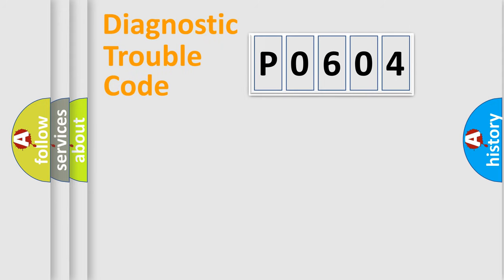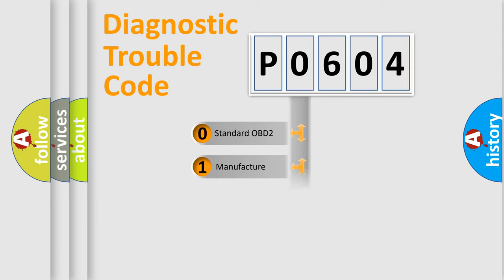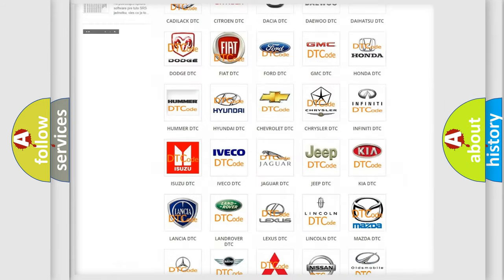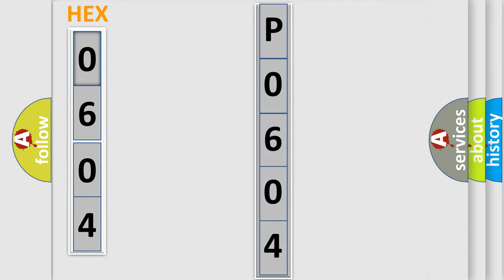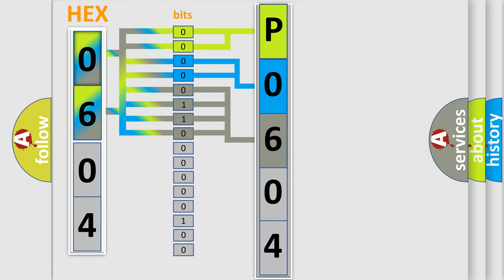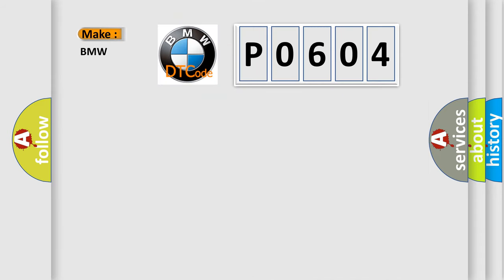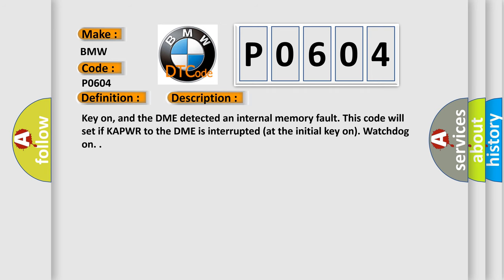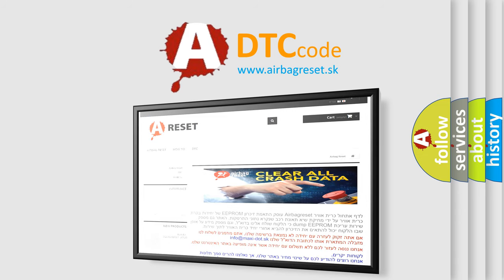DTC BMW P0604 Short Explanation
Contents:
0:21 Basic DTC analysis according to OBD2 protocol standard.
1:48 Insight into programming
2:58 A diagnostically understandable description of the Diagnostic Trouble Code
3:05 Basic error definition

Make:
BMW
Code:
P0604
Definition:
Internal Control Module Random Access Memory (RAM) Error
Description:
Key on, and the DME detected an internal memory fault. This code will set if KAPWR to the DME is interrupted (at the initial key on). Watchdog on.